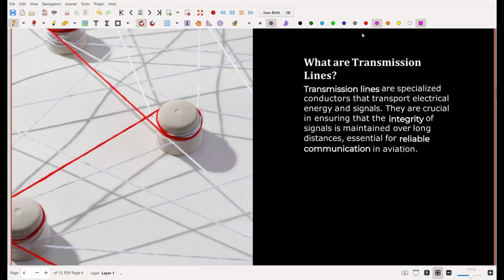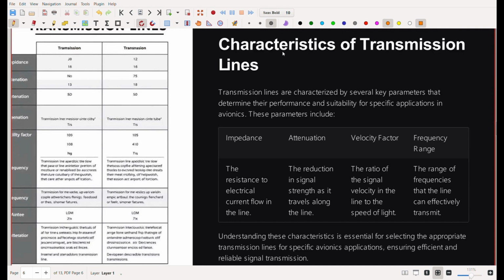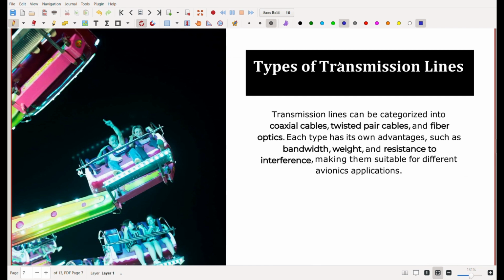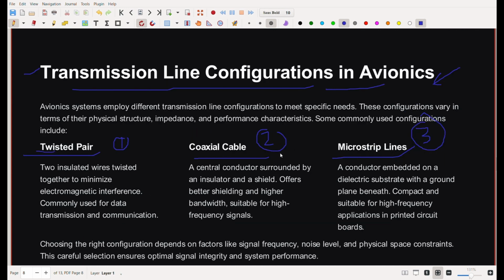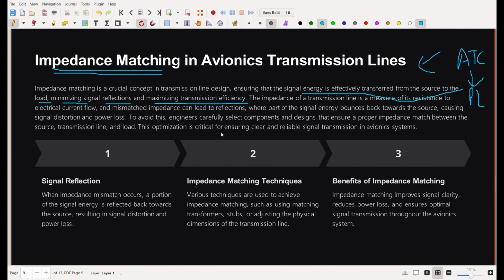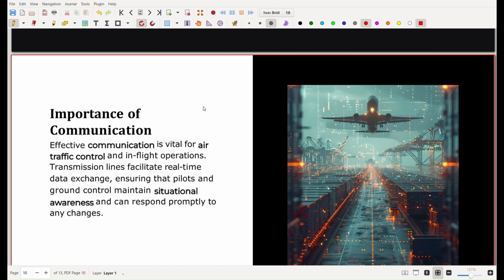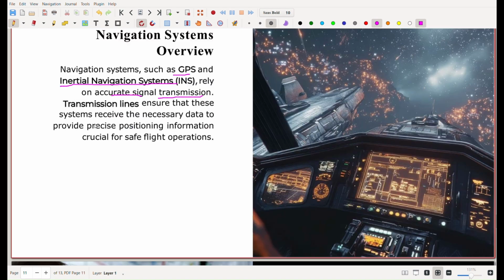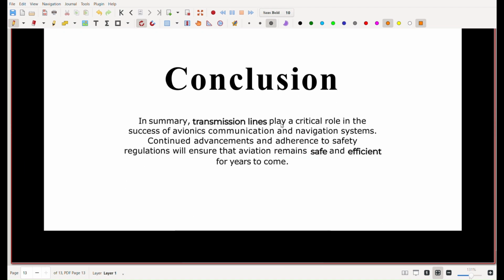Use of transmission lines in aircraft communication and navigation (Avionics) || Pranjal Upadhyay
In this video, we dive deep into the critical role transmission lines play in modern aircraft communication and navigation systems. We'll explore how these lines ensure seamless data transfer between various avionics systems, supporting real-time communication and navigation. From signal transmission to reducing interference, transmission lines are essential for the safety and efficiency of flight operations. Whether you're an aviation enthusiast or a student of avionics, this video will give you a clear understanding of how transmission lines keep aircraft systems connected and functioning smoothly.